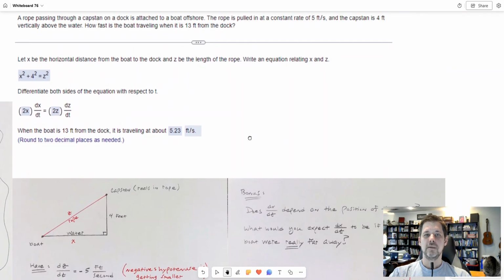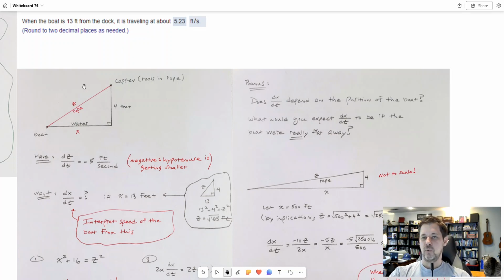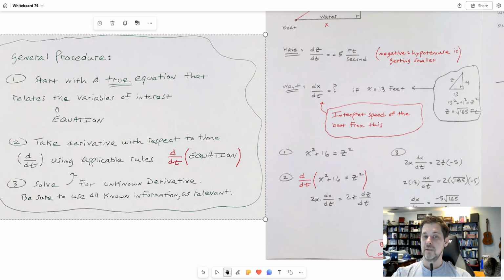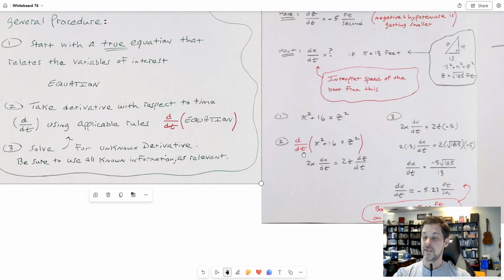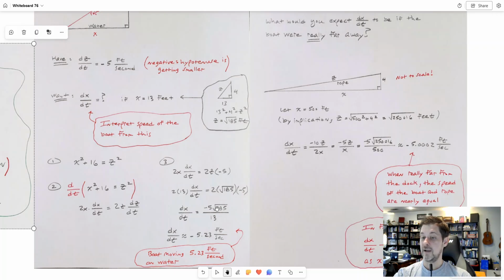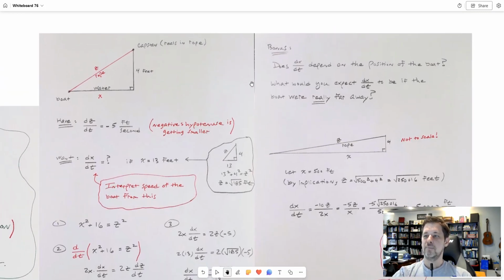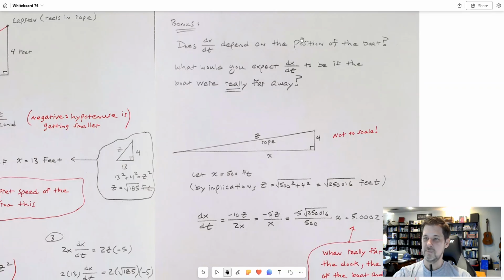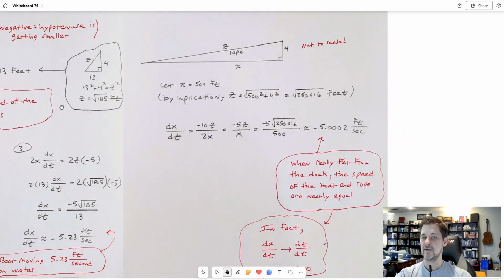the boat and dock problem